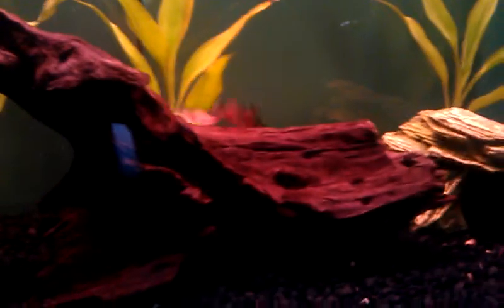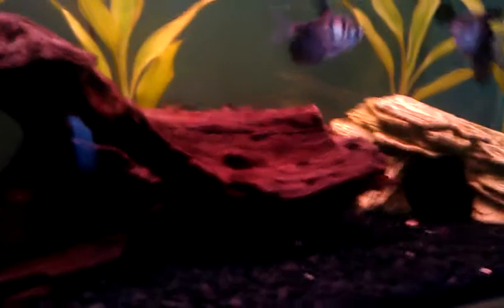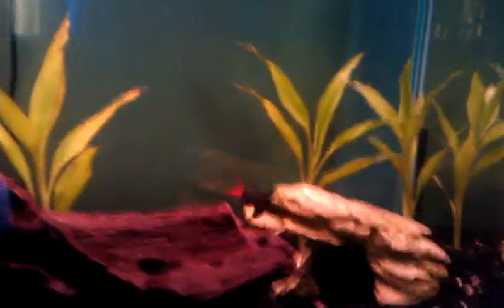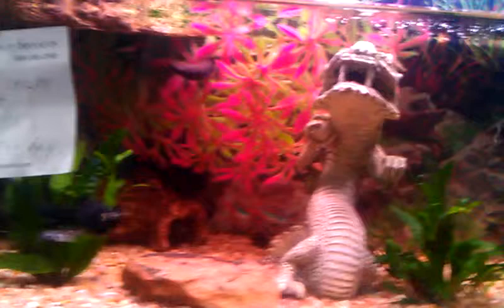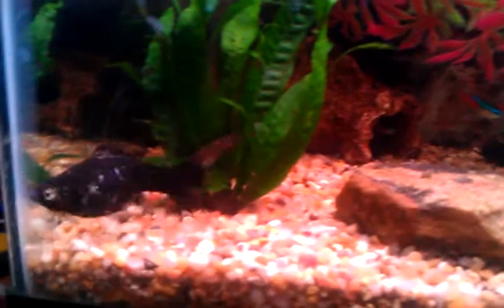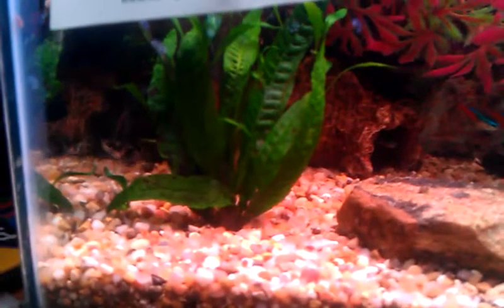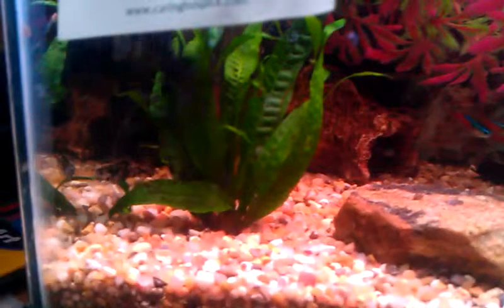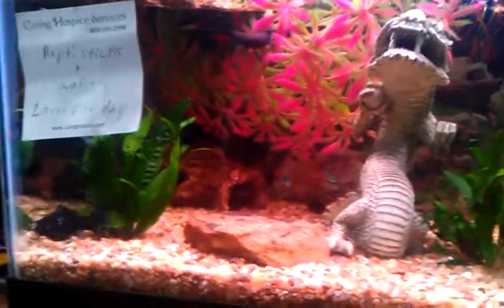Tank updates, baby fish are very successful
Update in tanks